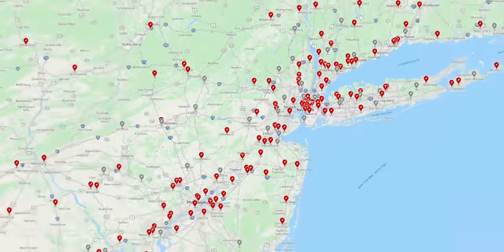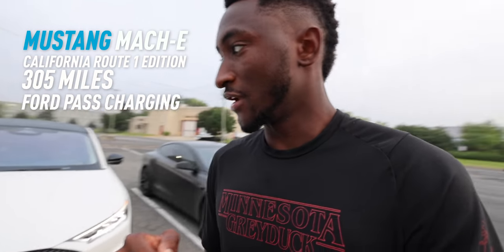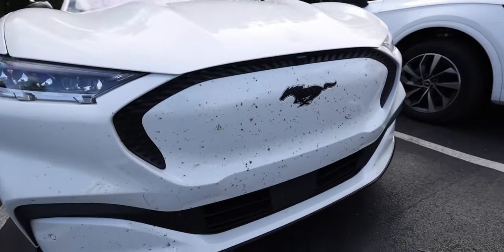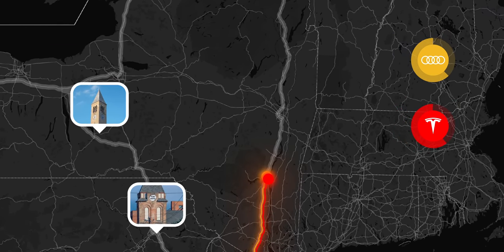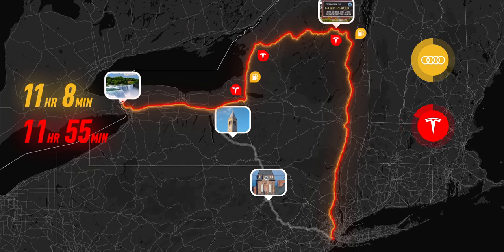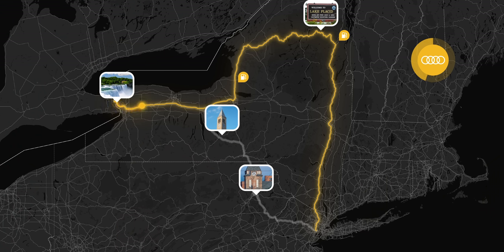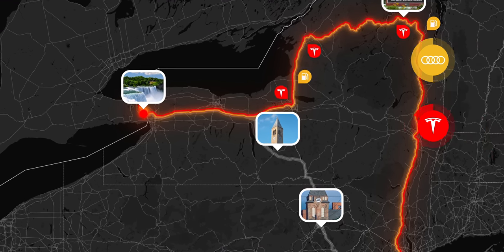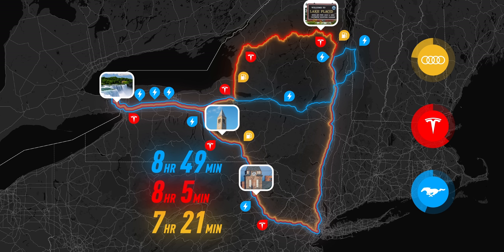Driving 1000 Miles in 3 Cars: Gas vs Electric!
We drove a Tesla, a Mustang Mach-E and a gas car 1000 miles in a loop to see which was fastest. This was our road trip results!

Mach-E provided by Ford for the video.